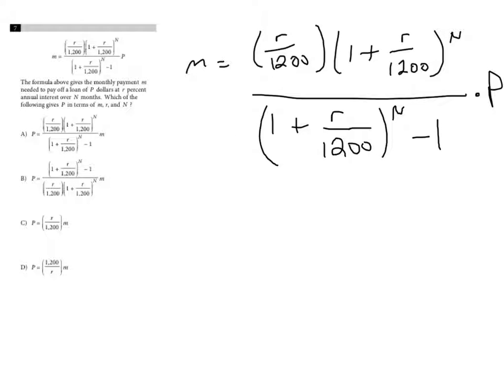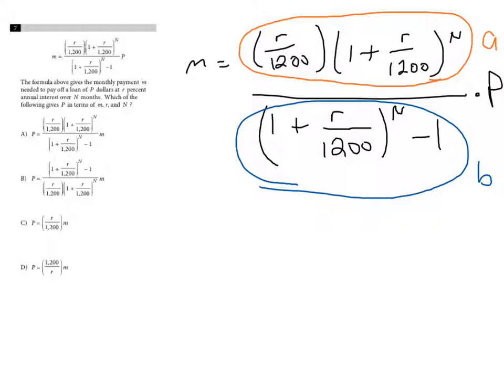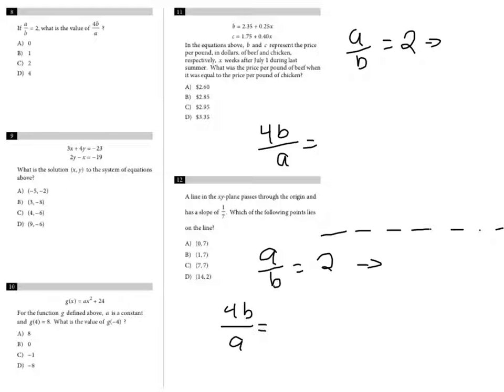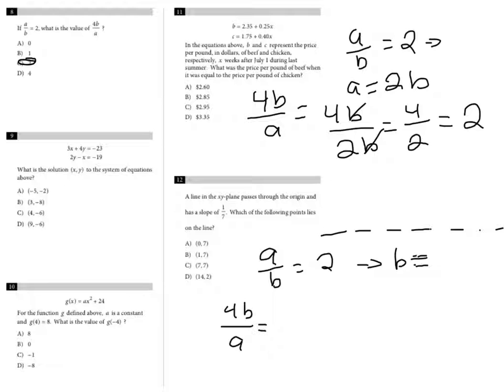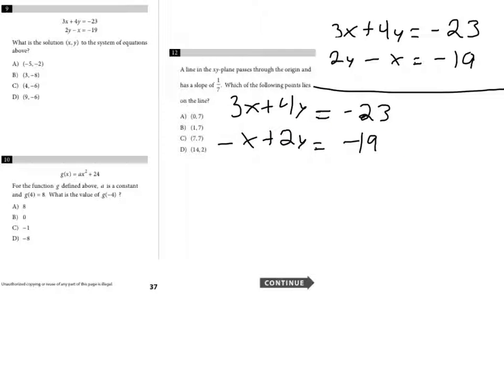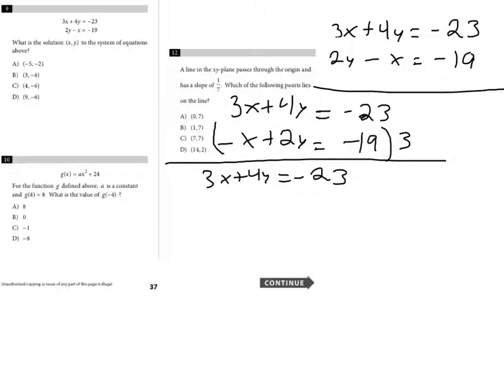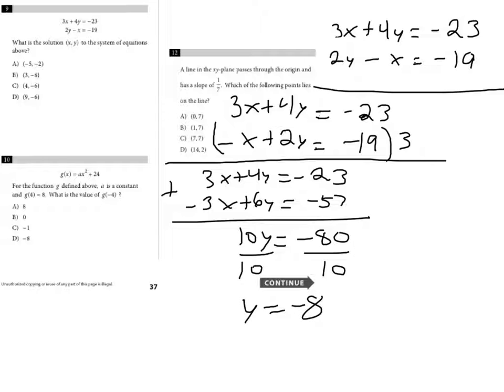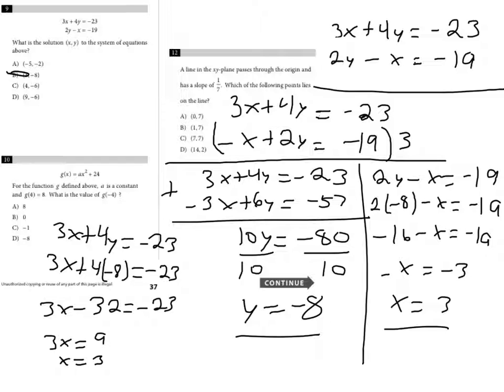SAT Practice Test #1. Questions #7-9 (No Calculator)